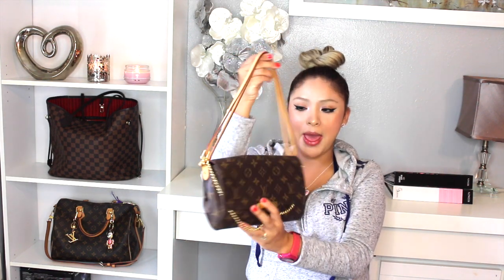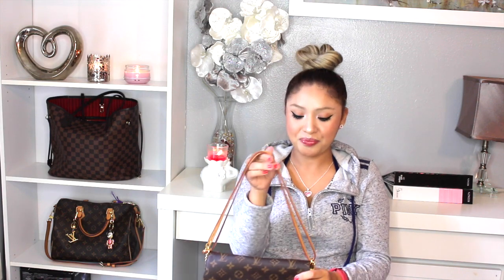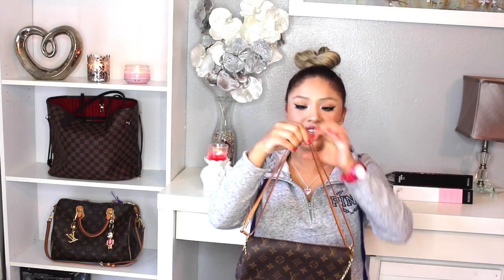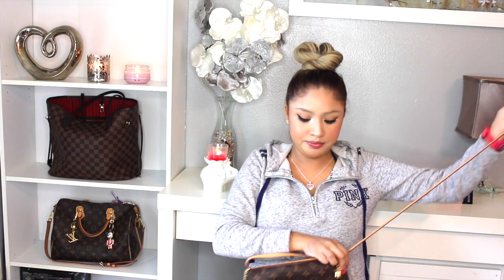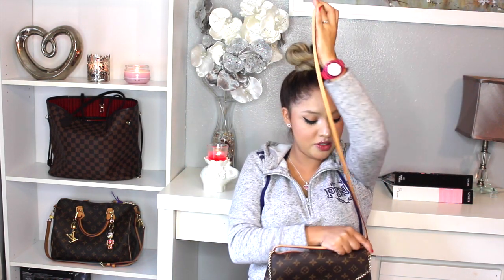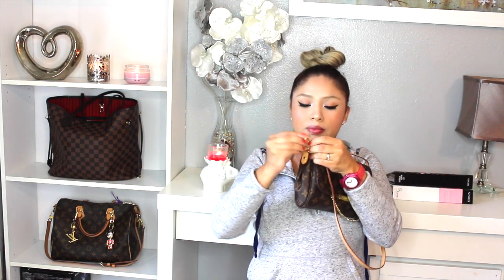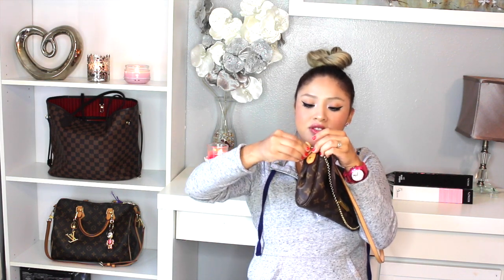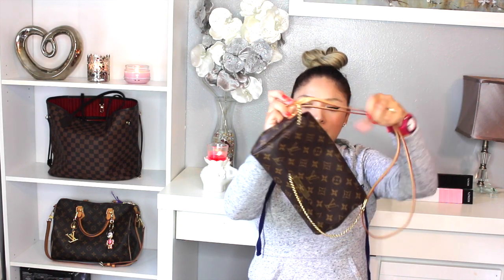HOW TO DOUBLE STRAP LOUIS VUITTON FAVORITE MM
I RECENTLY DISCOVERED, HOW TO DOUBLE STRAP THE LOUIS VUITTON FAVORITE MM USING  THE SAME STRAP THAT THE PURSE CAME WITH. I'LL BE SHOWING YOU HOW I DID IT.   I HAVE ANOTHER VIDEO WITH A IN DEPTH REVIEW OF THIS SAME PURSE.  THERE IS SO MANY WAYS THAT YOU CAN WEAR THIS PURSE.